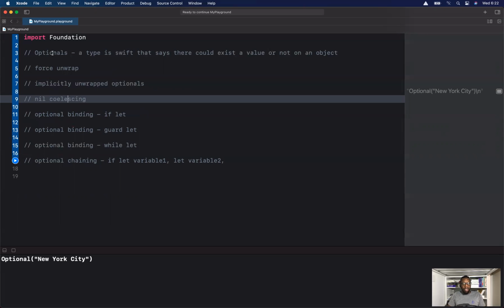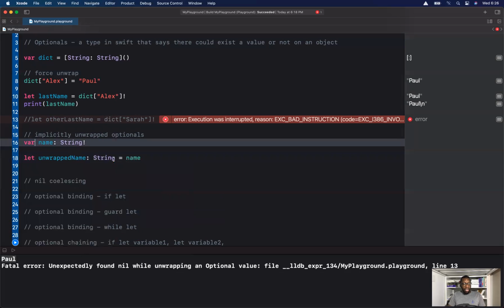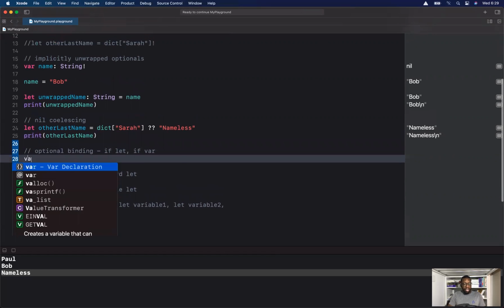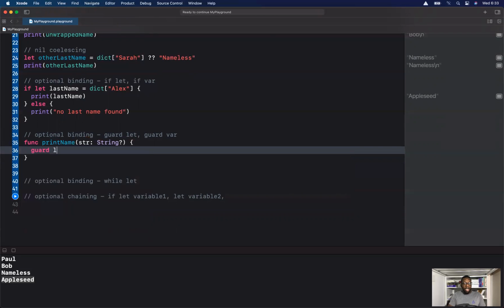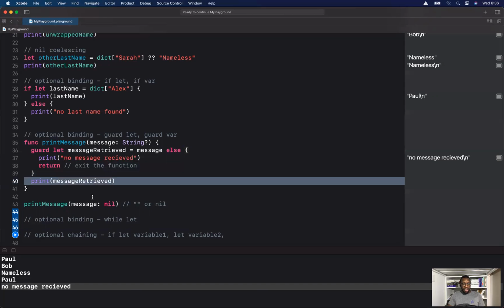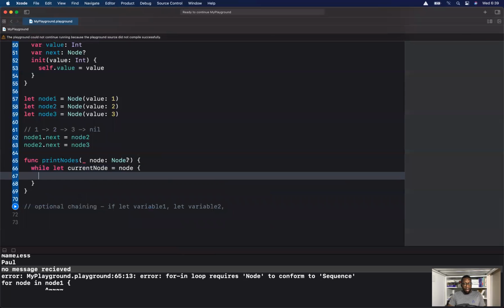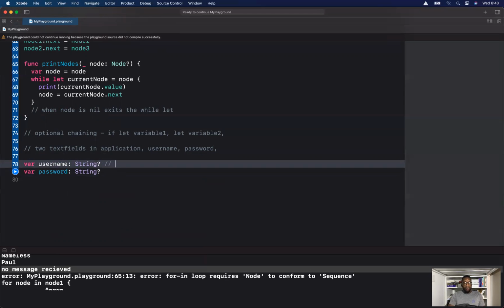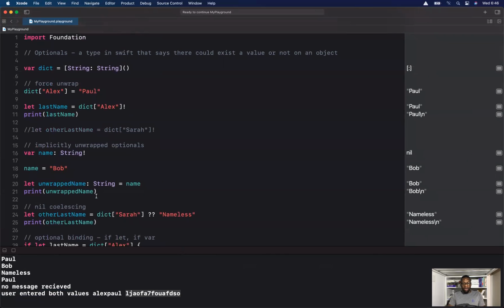Optionals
Optionals in Swift.